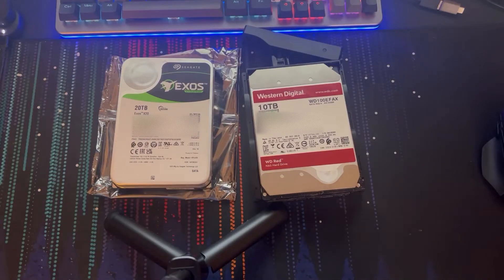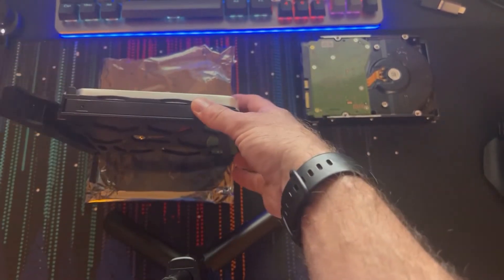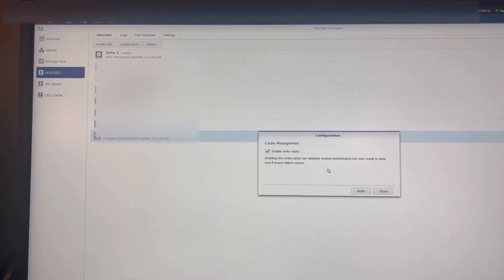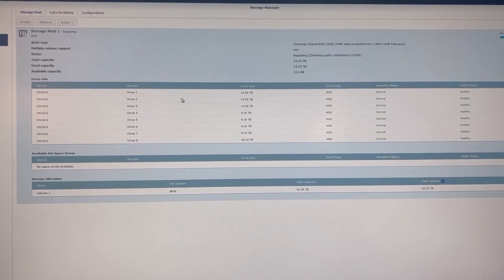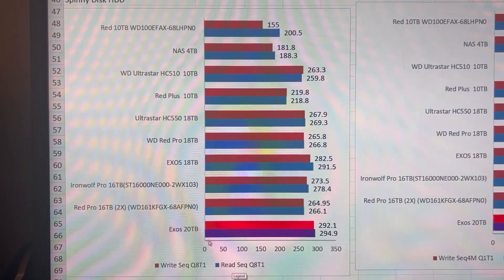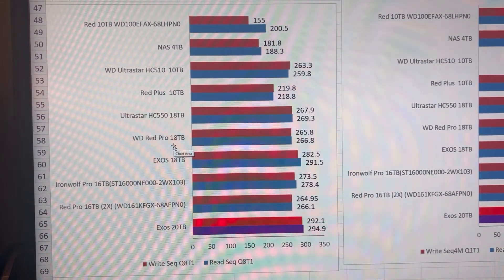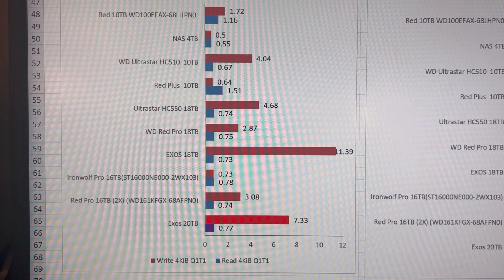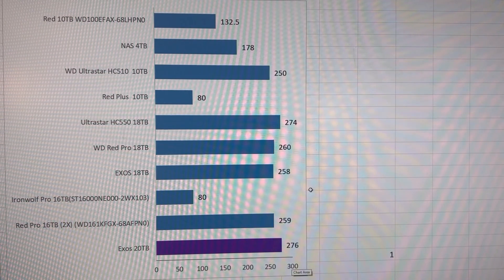Massive Storage the Exos X20 20TB HDD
In this video I talk about the Exos X20 Sata Harddrive
00:00 NAS install
05:14 Exos X20 Performance Results